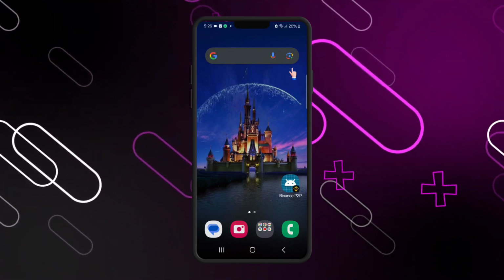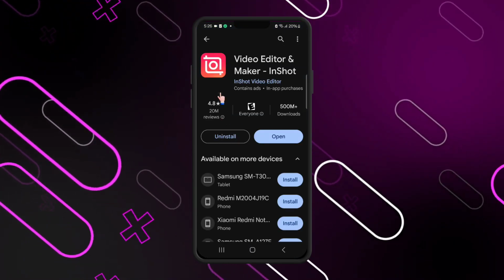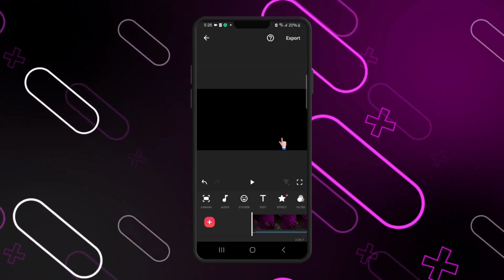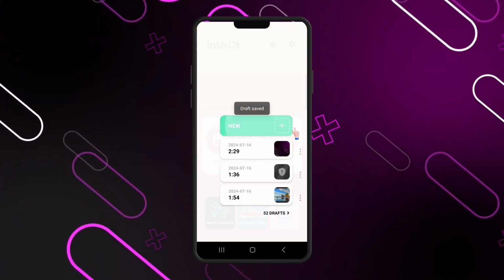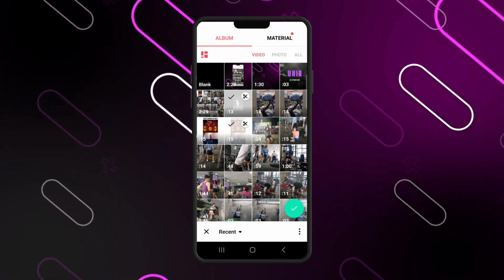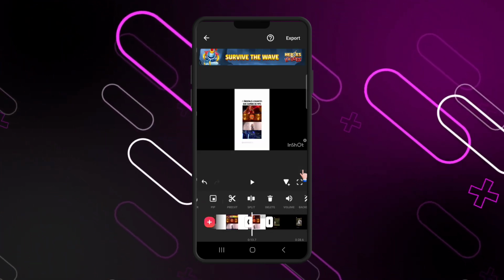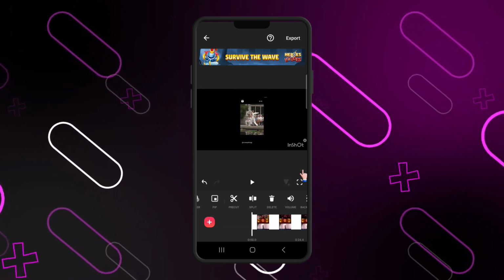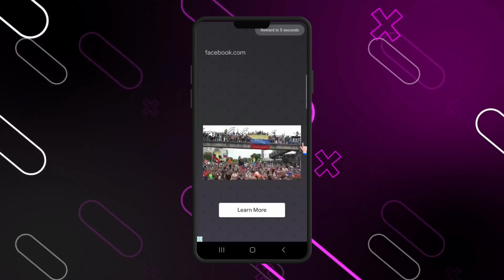How to Join 2 or more Videos (2024) Fast Free and Easy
Today, I’ll show you how to join two or more videos quickly, easily, and for free in 2024.

If you want to merge multiple videos into one seamless clip, this tutorial is perfect for you. I'll guide you step by step using free tools available online or on your computer, so you can combine your videos without hassle.